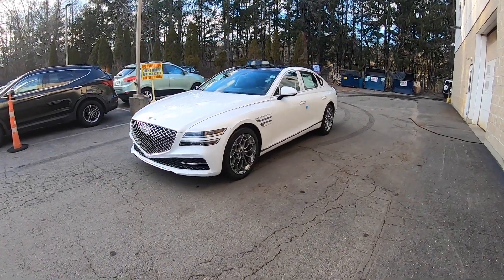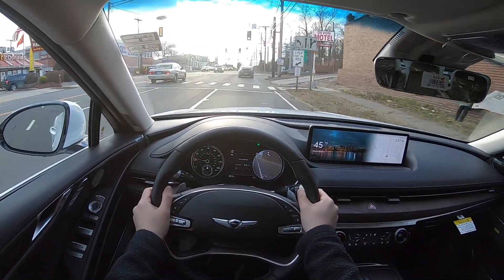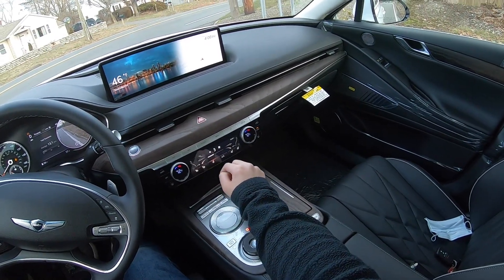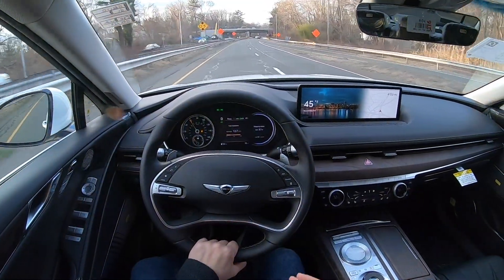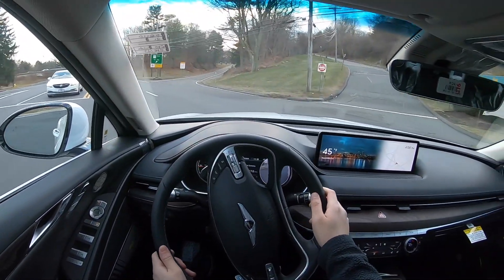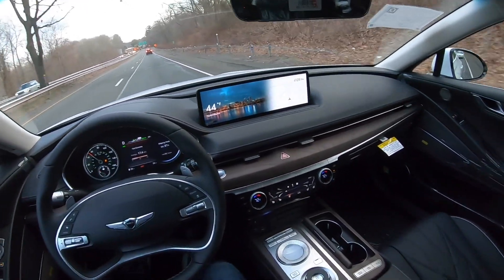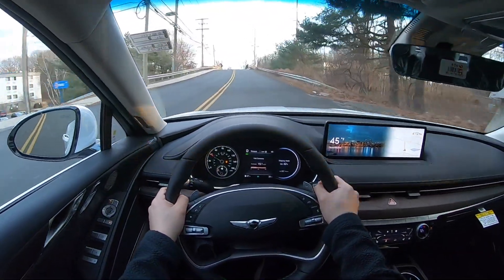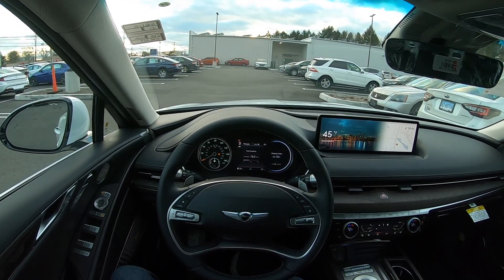2021 Genesis G80 POV Test Drive - Beautiful Machine!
566 Bridgeport Ave Milford CT 06460 US